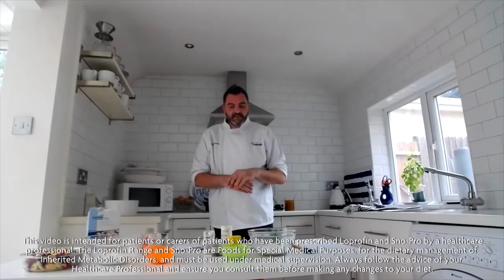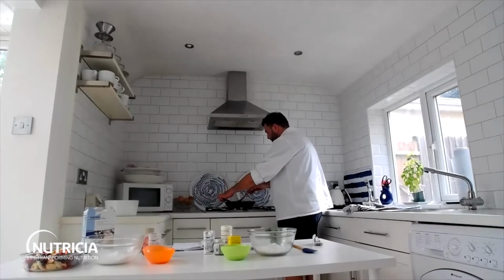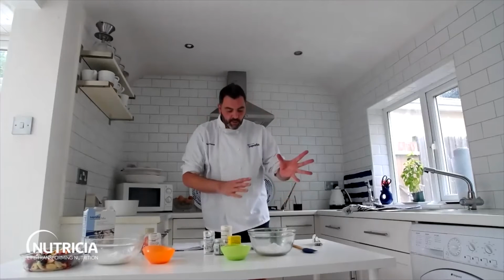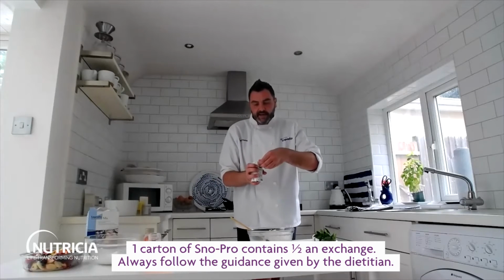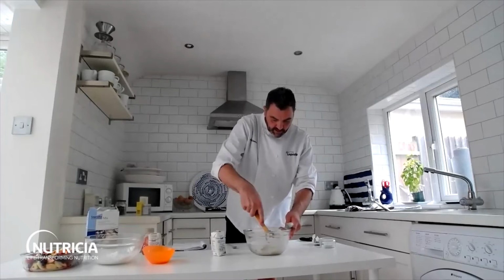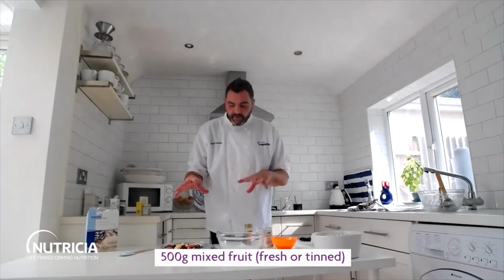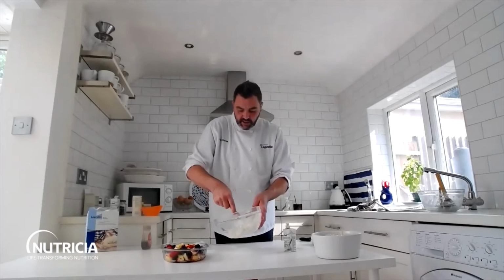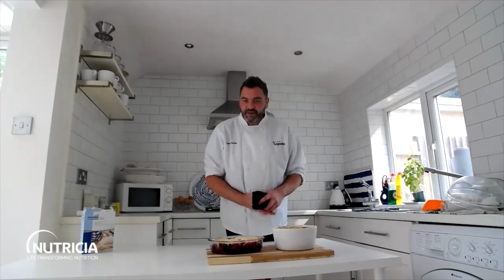Low Protein Cobblers with Chef Derek